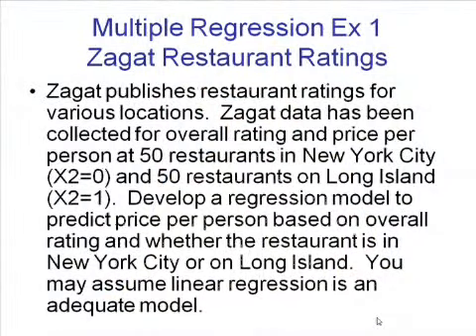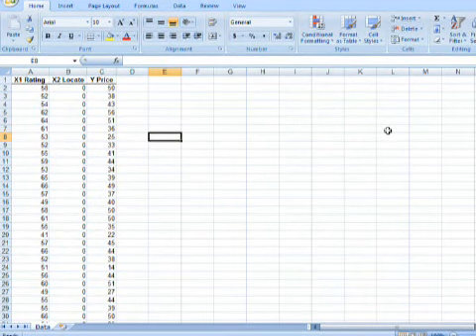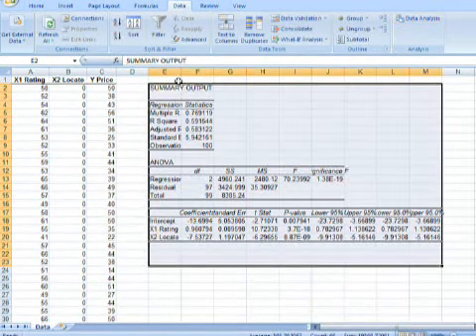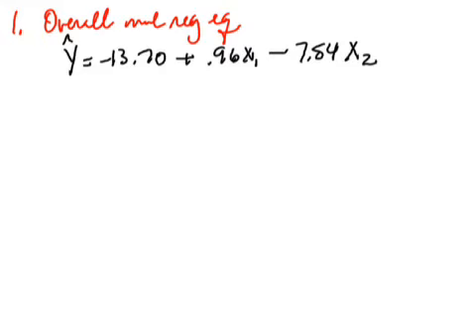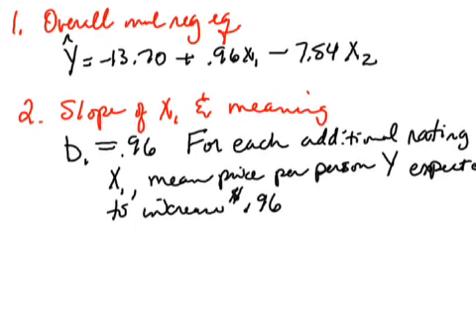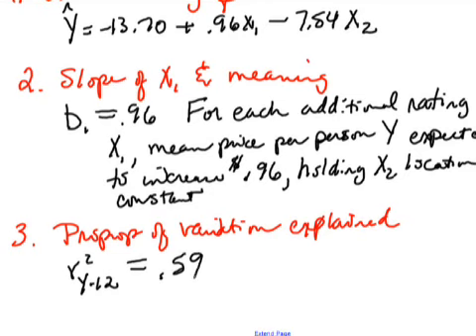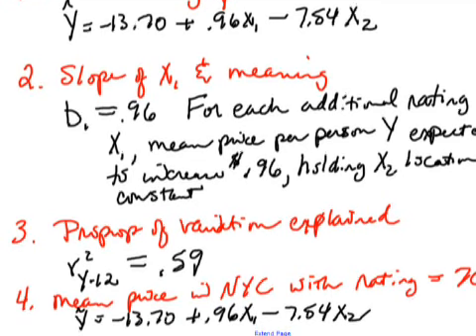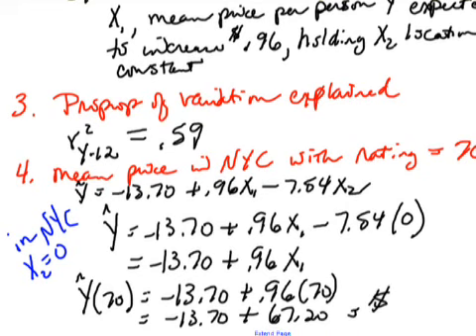ECON 2080 Multiple Regression Example 1